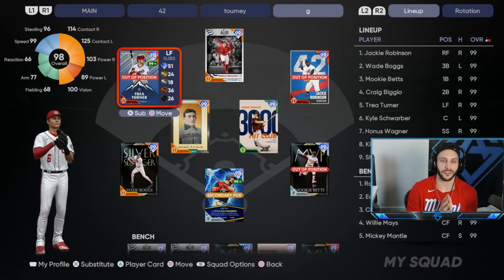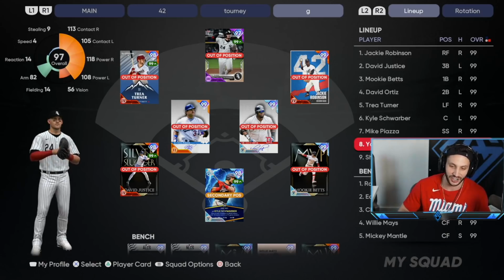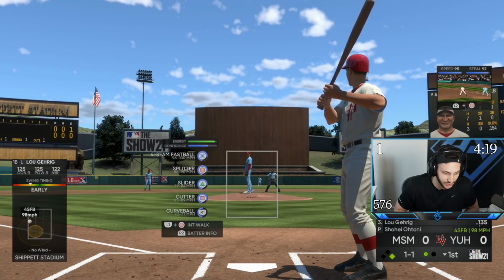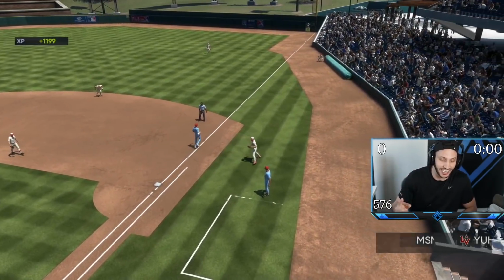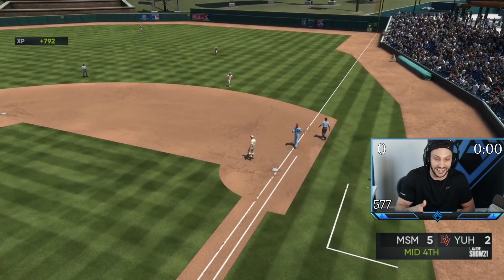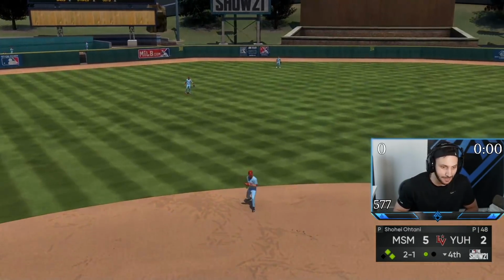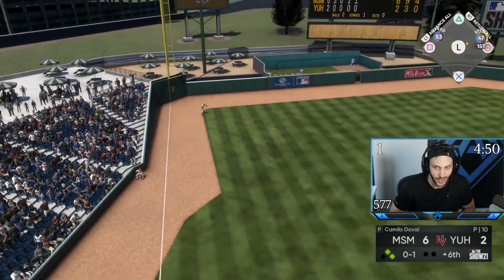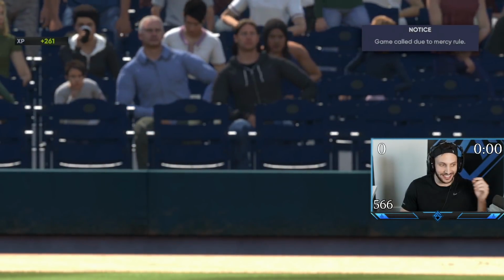THIS OUT OF POSITION TEAM DID SOMETHING... UNEXPECTED! (MUST WATCH) MLB The Show 21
In this video, I used every player OUT OF POSITION & this happened...